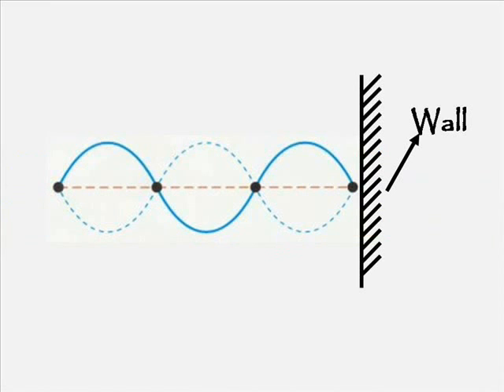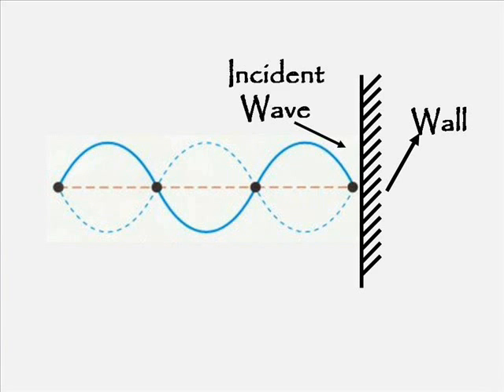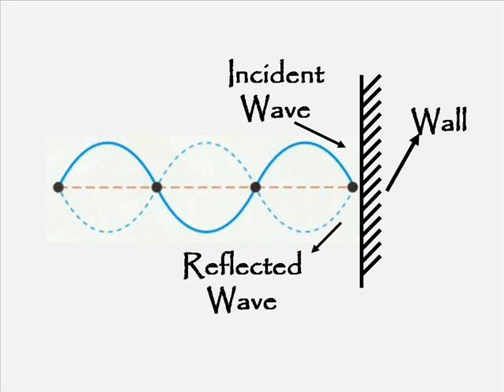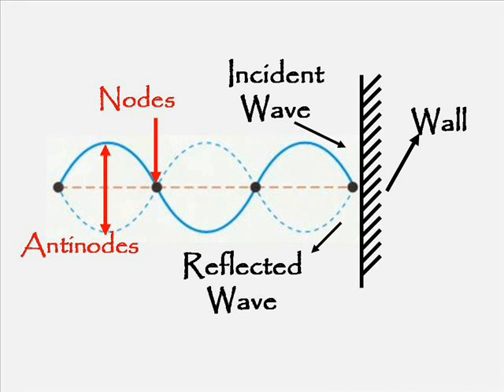Physics Project- Saw 4 Part 3 of 3